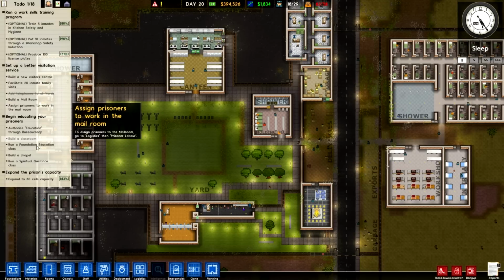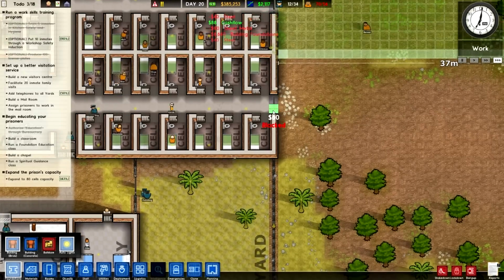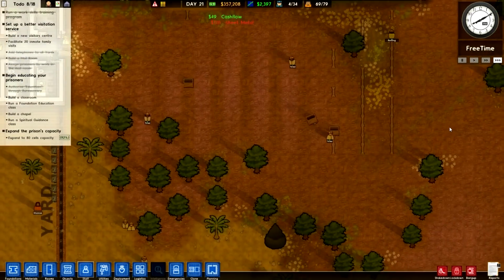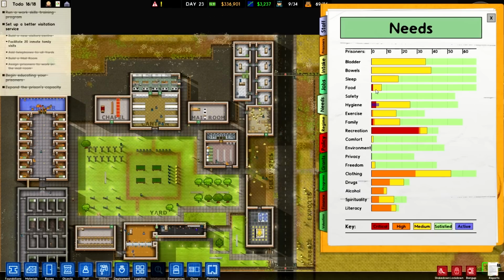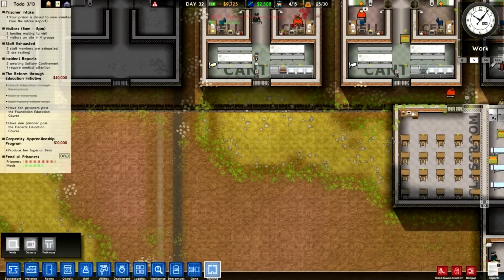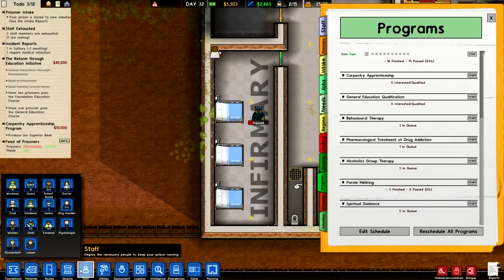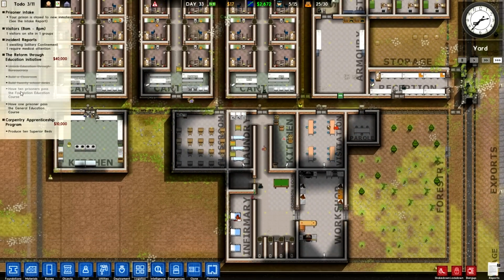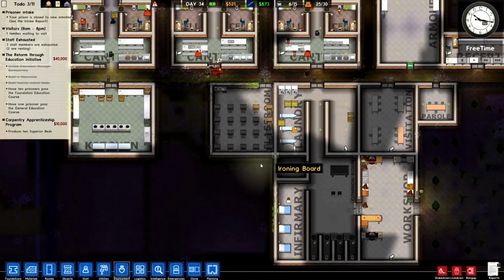Foxman Plays: Prison Architect - Ep. 26 - Grinder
Grinder? I barely knew her!